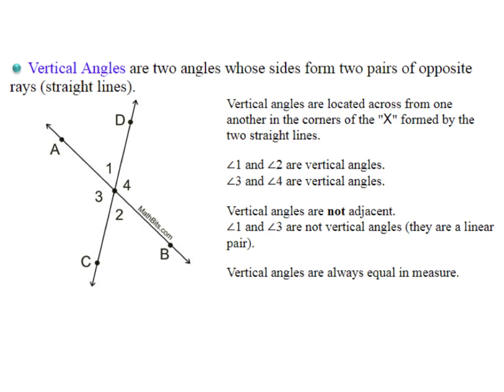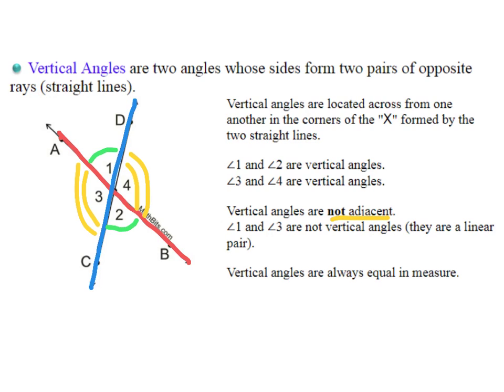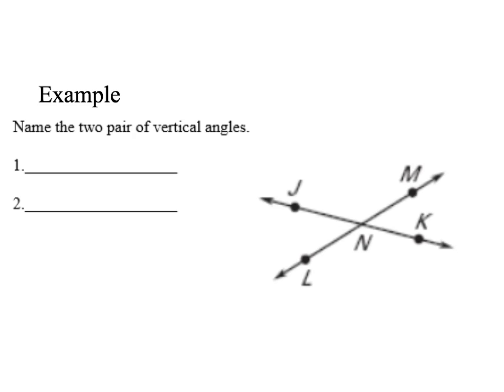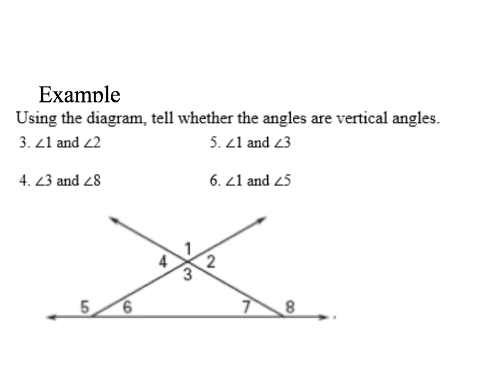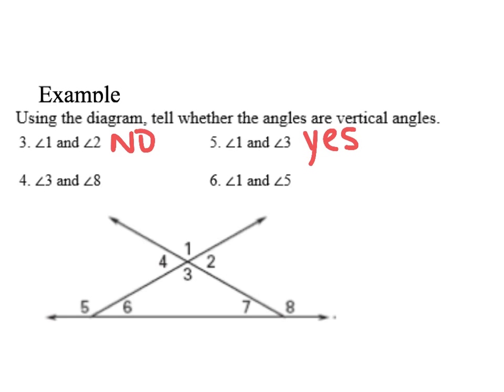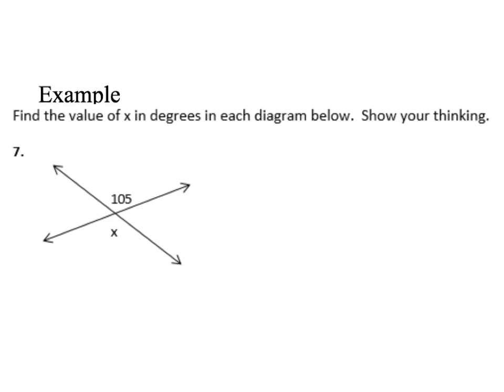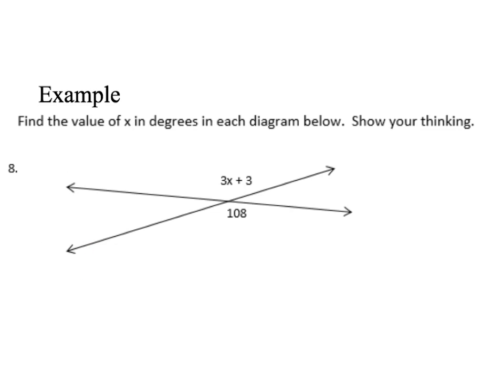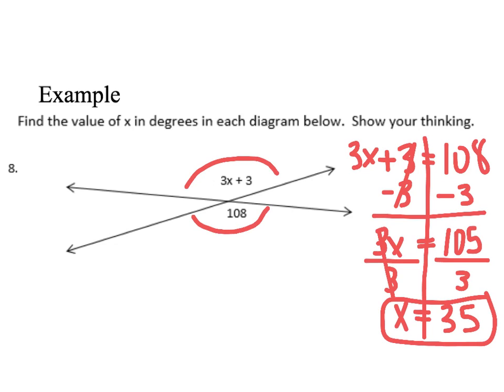vertical angles video